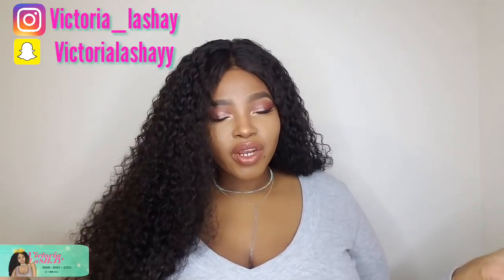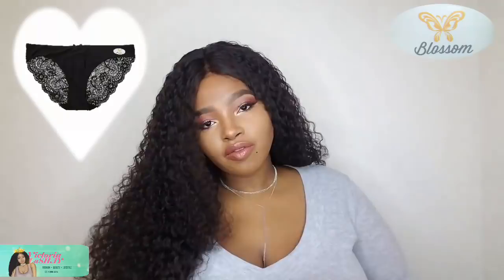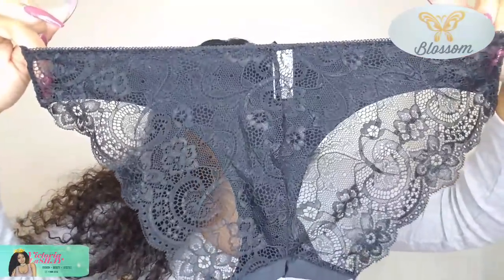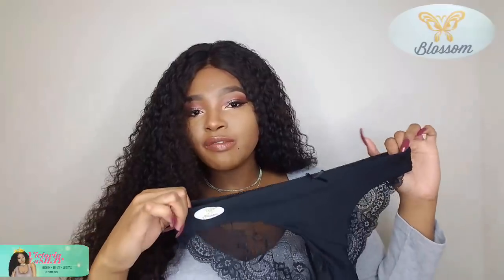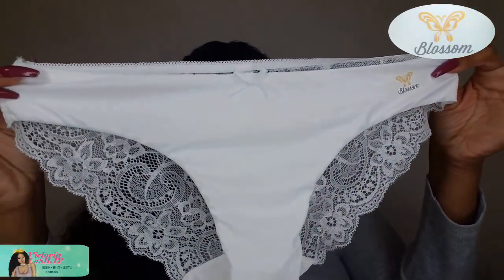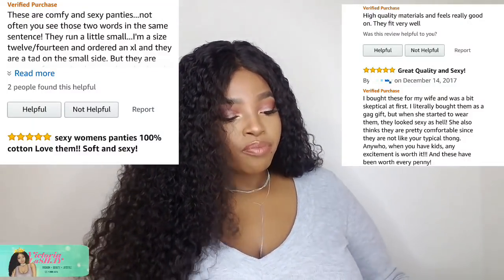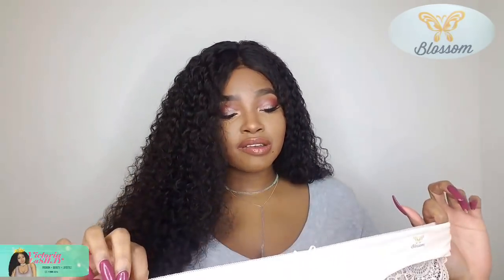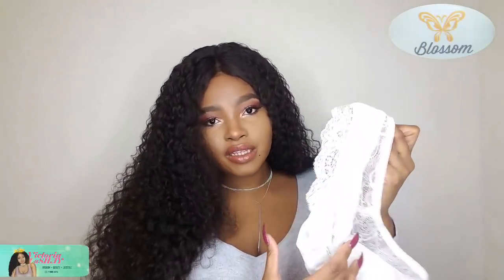So Comfortable So Smooth So Silky | To Good To Be True?!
Hay V Squad!! I have a Plus Size haul for you!

Use code GVNMJ and get $5 when you sign up for an account

Or K.A.R BEATS